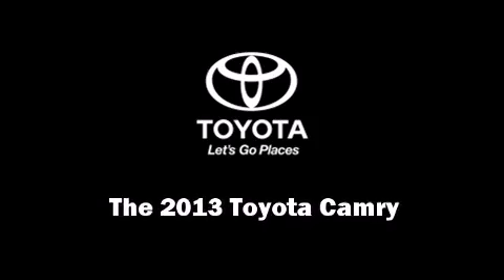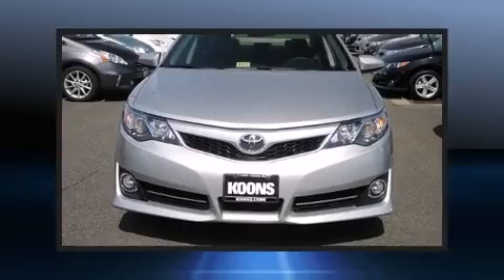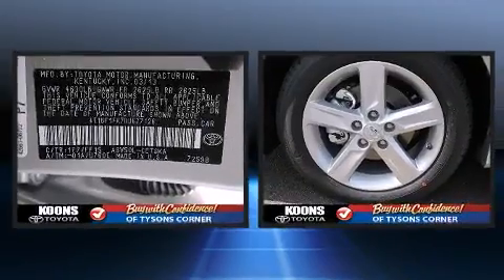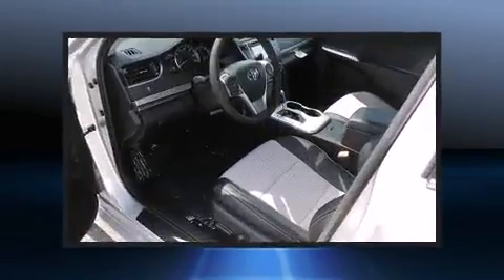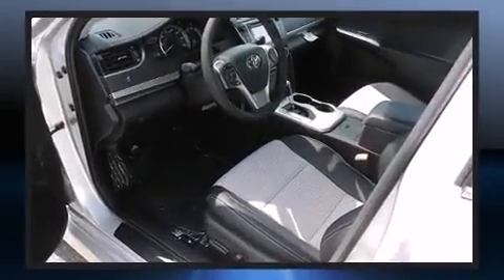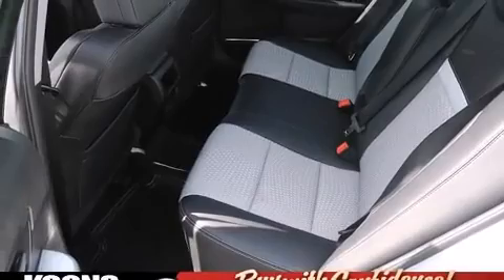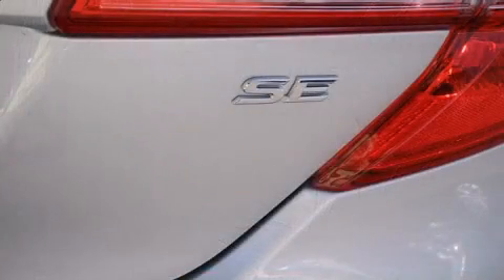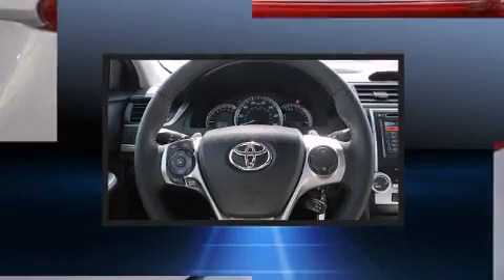2013 Toyota Camry SE in Vienna, VA 22182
The 2013 Toyota Camry. This 4 door, 5 passenger sedan is ready to drive off the showroom floor! It features an automatic transmission, front-wheel drive, and a 2.5 liter 4 cylinder engine. All of the following features are included: front bucket seats, front fog lights, power door mirrors, power windows, cruise control, an overhead console, and a split folding rear seat. Passengers are protected by various safety and security features, including: head curtain airbags, front and rear SIDE impact airbags, traction control, ignition disabling, and 4 wheel disc brakes with ABS. Electronic stability control stands out as a technologically savvy innovation, keeping you better connected to the road. We'd love to show you this vehicle in person.